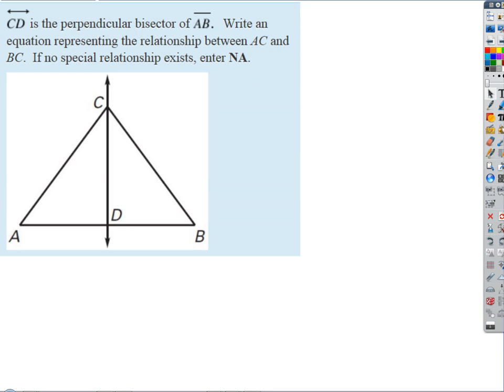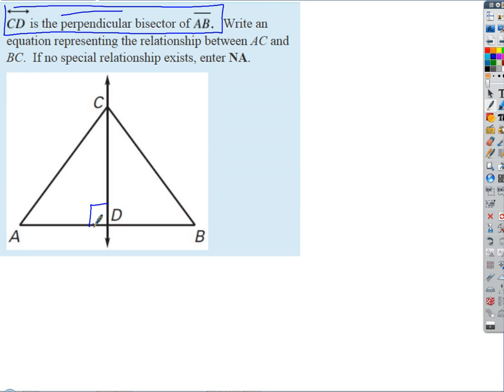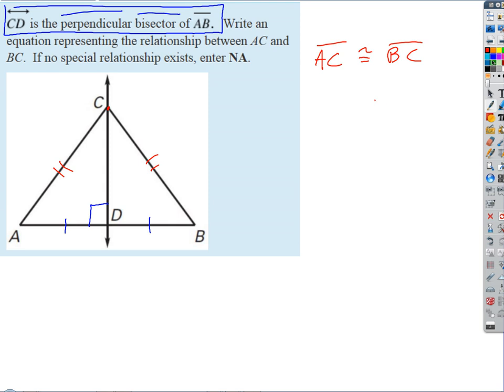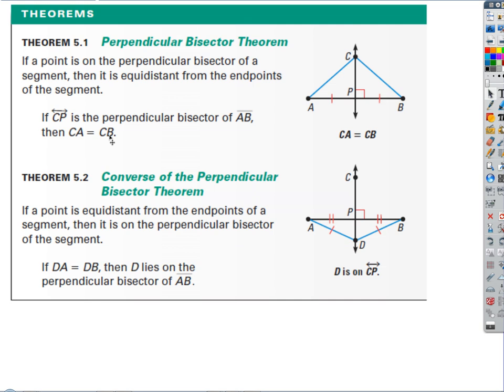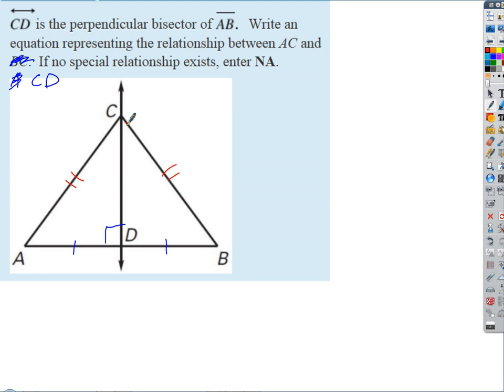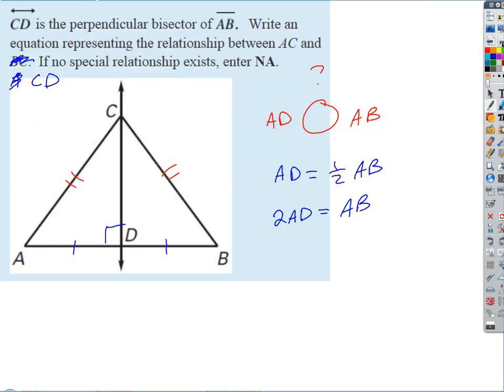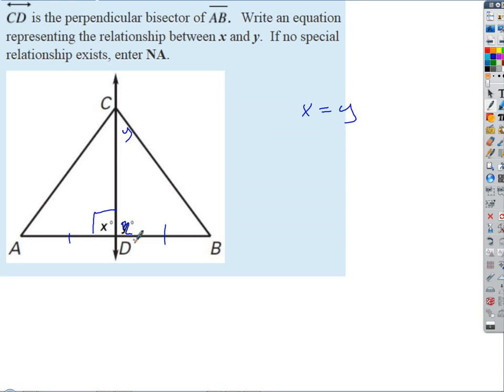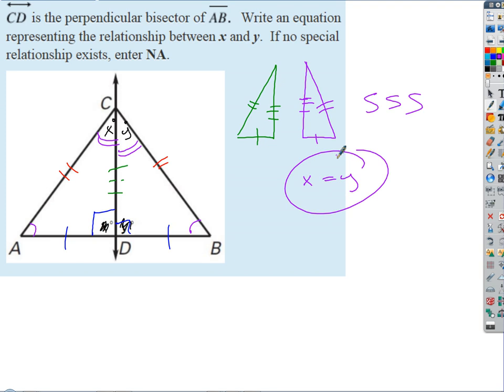5 1 Quick Review